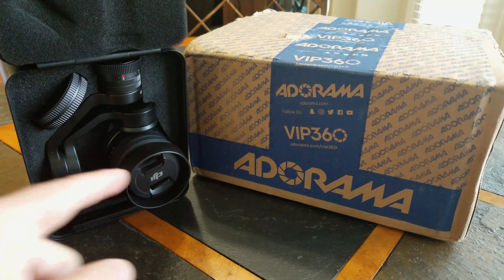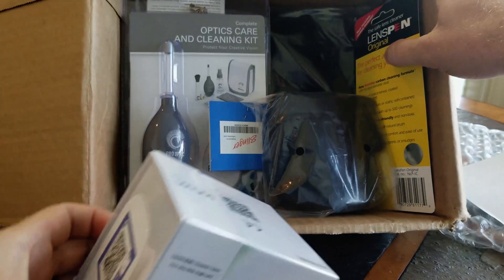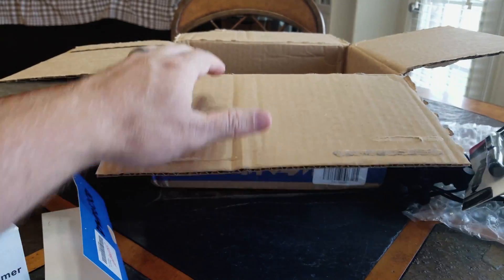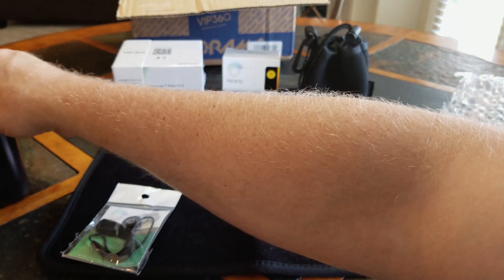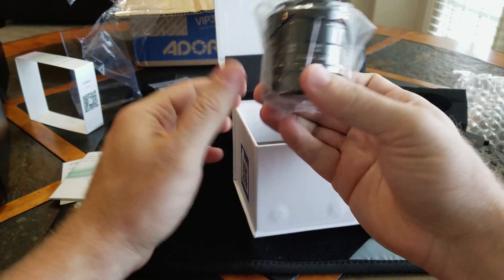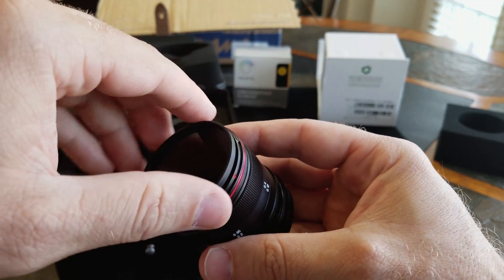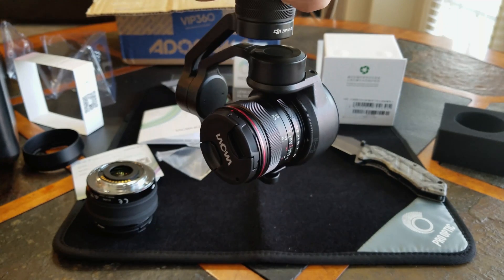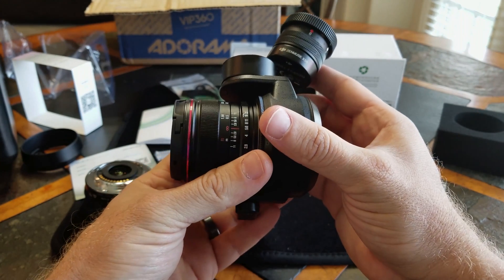Unboxing the | Venus Laowa 7.5mm | lens for DJI Inspire 2 Zenmuse X5S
Venus Laowa 7.5mm is the World's Widest Rectilinear f/2 lens for Micro Four Thirds cameras.

In this video, I unbox the Laowa 7.5mm rectilinear lens from Venus Optics. I will be testing this lens on the Inspire 2 with the X5S camera system. My hopes are high for this lens and look forward to testing this lens in multiple situations.

Focal Length: 7.5mm
Max. Aperture: f/2
The angle of View: 110°
Format Compatibility: MFT
Aperture Blades: 7
Min. Focusing Distance: 12cm
Max. Reproduction Ratio: 0.11:1
Filter Thread: 46mm
Dimensions: 50 x 55mm
Gross Weight: 170g (Metallic housing)
Hood Removable: Y

Drone: DJI Inspire 2
Camera: X5s